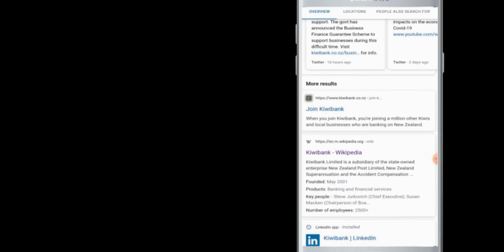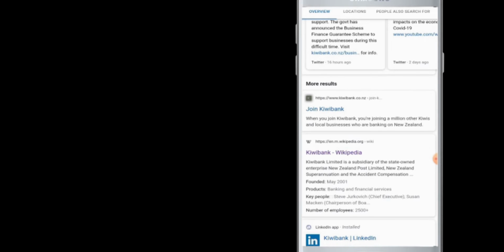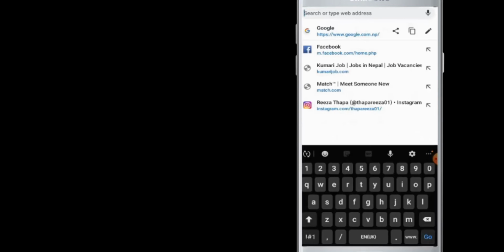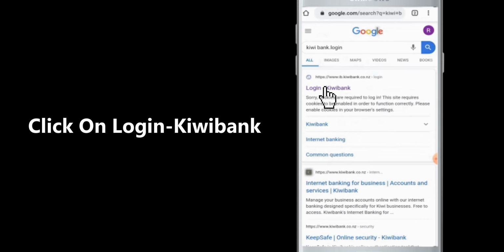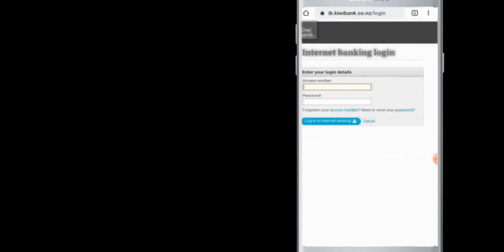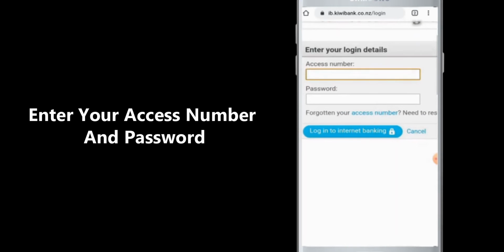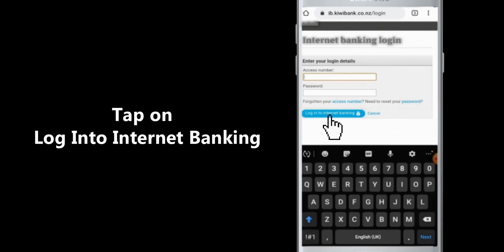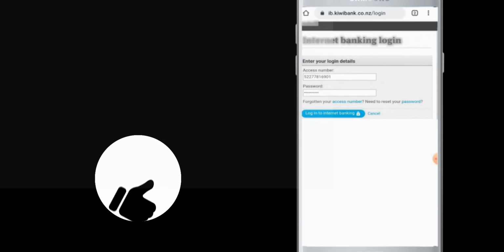How To Login Into Kiwi bank In 1 Minute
Tutorial About Login Into kiwi Bank. How To Login Into Kiwi Bank.